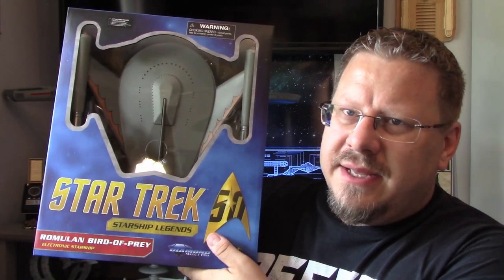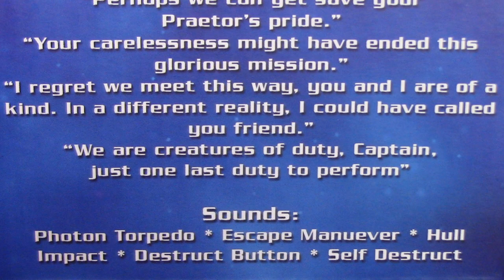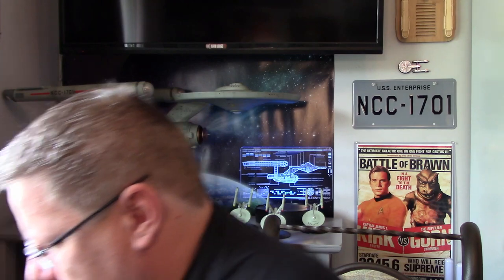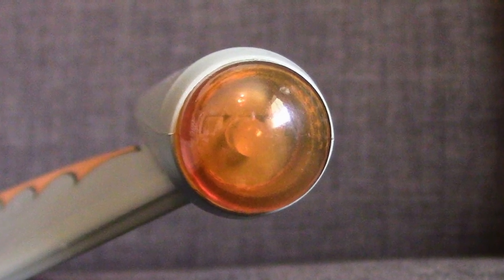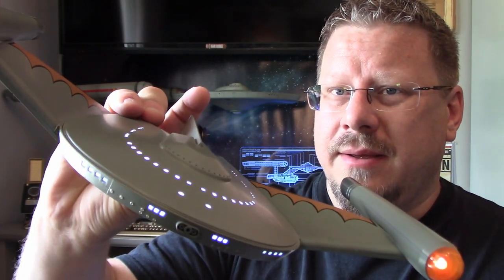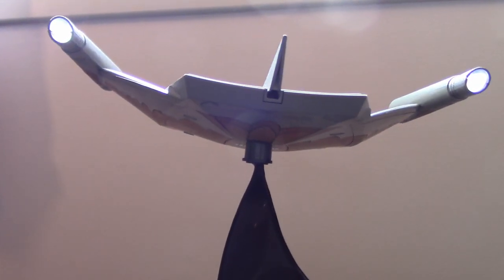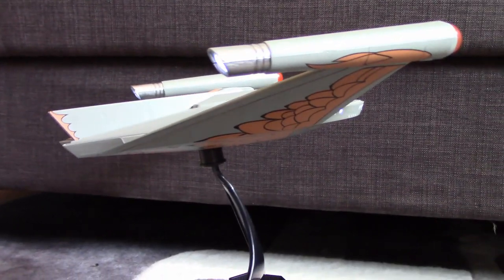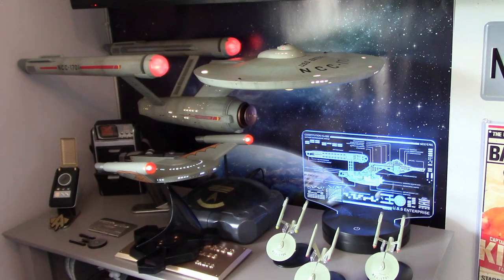Art Asylum\Diamond Select TOS Romulan Bird of Prey Review